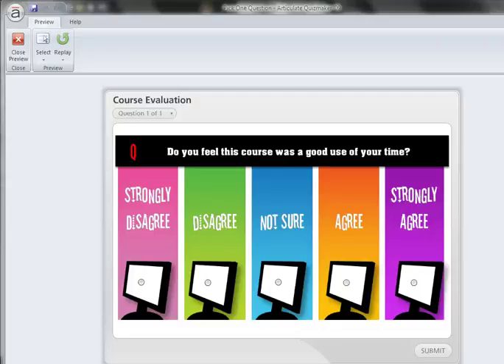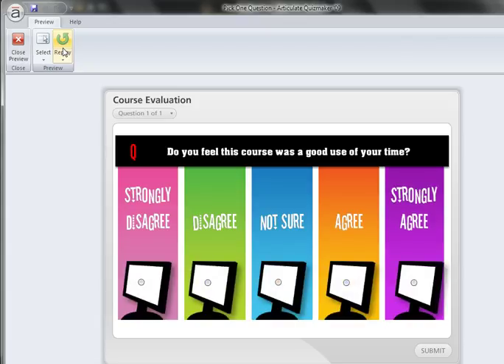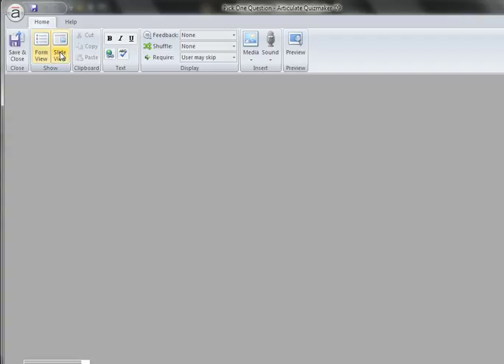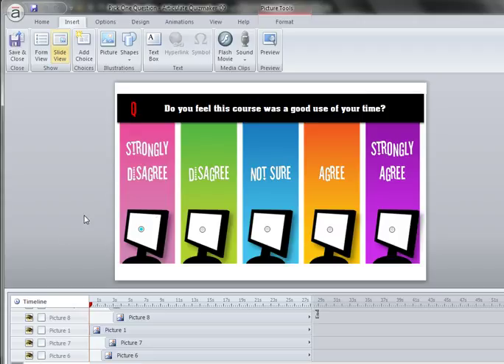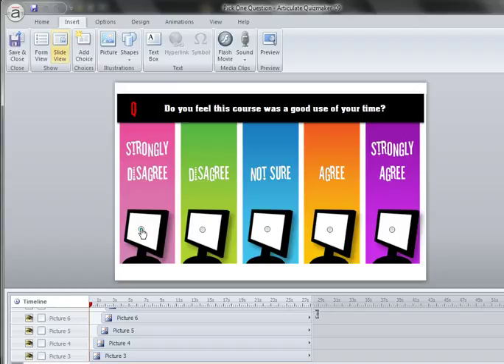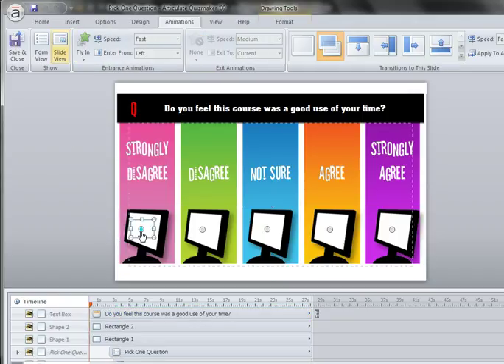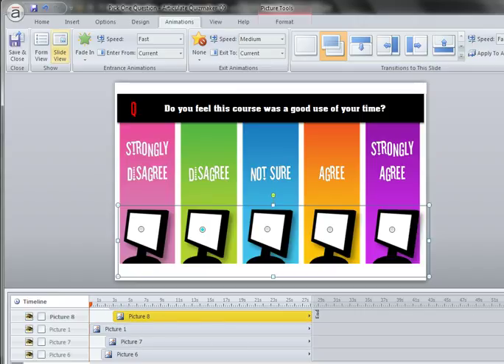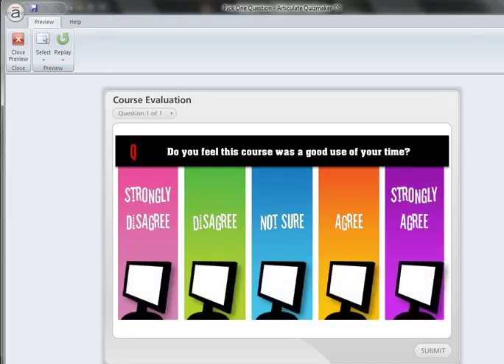2: Evaluation Question Design in Quizmaker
Screenr CAg